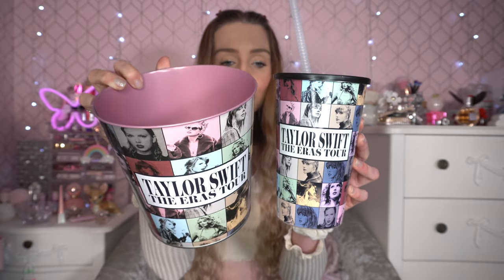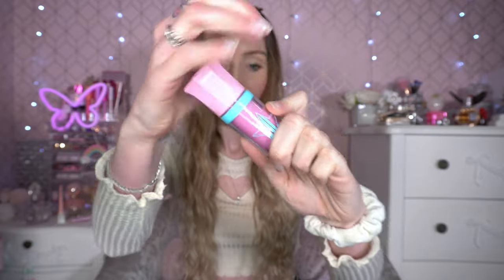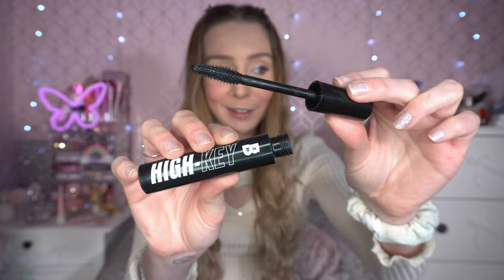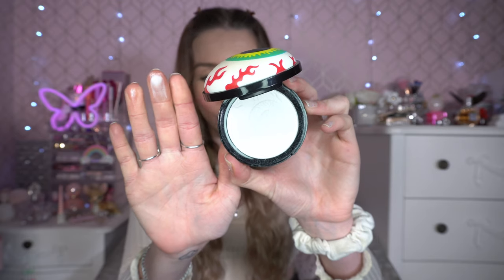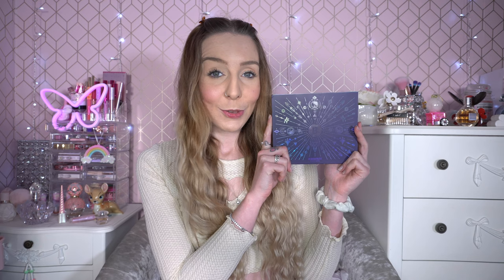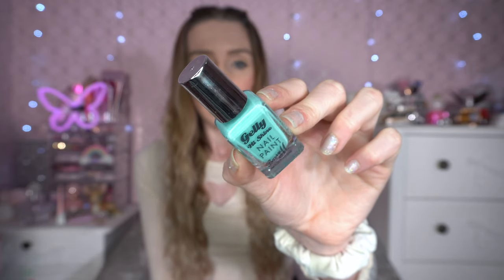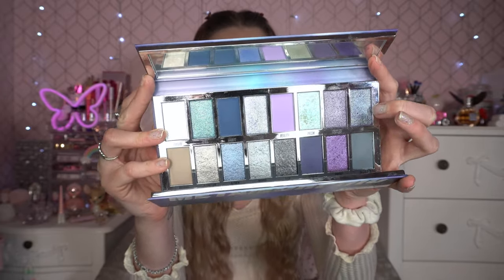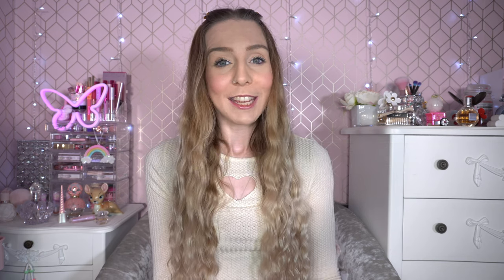MONTHLY MAKEUP SPEED REVIEW 💄 BEAUTY BAY, ERAS TOUR MERCH & MORE!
✨Hey Glitters! Today’s video is a MONTHLY MAKEUP SPEED REVIEW 💄 BEAUTY BAY, ERAS TOUR MERCH & MORE! 💕👸🏼🎥

Zoey x